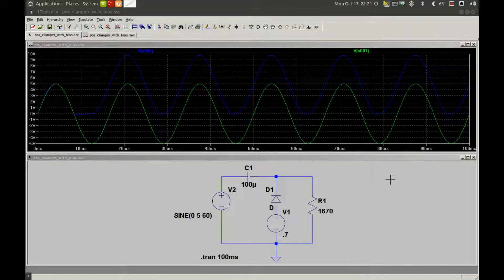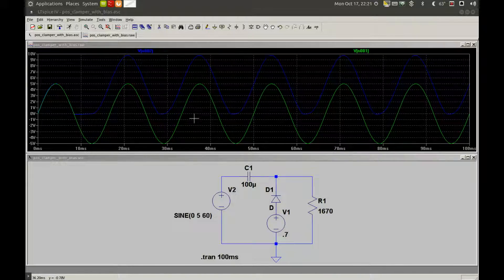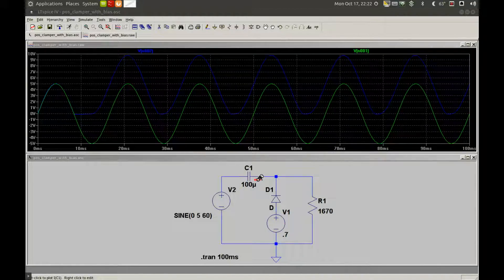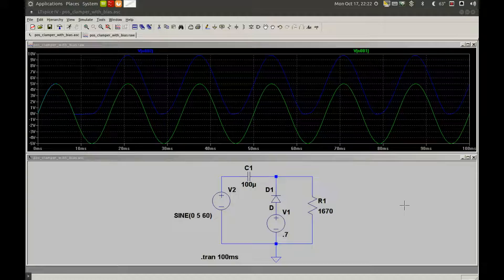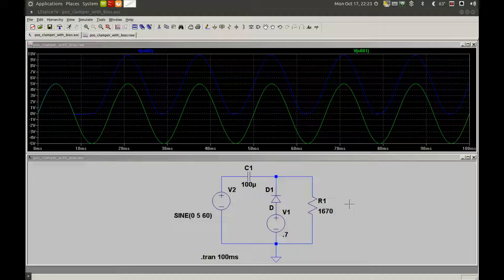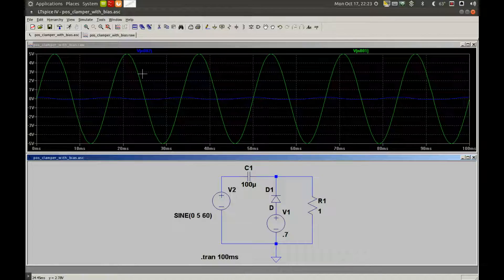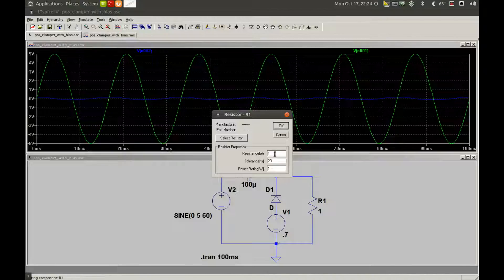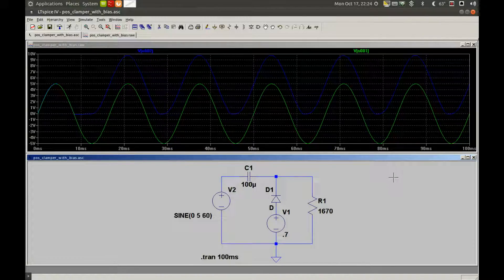Positive Clamper Circuit with dc bias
Here is a description of the operation of a positive clamper circuit and also an explanation of the role the capacitor and load have in the circuit.